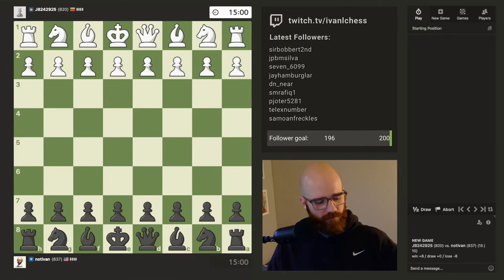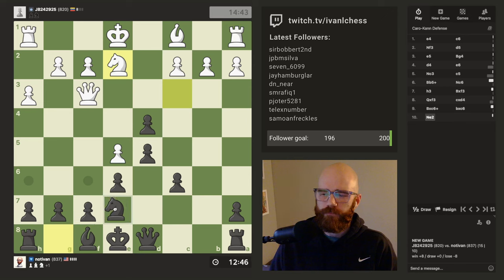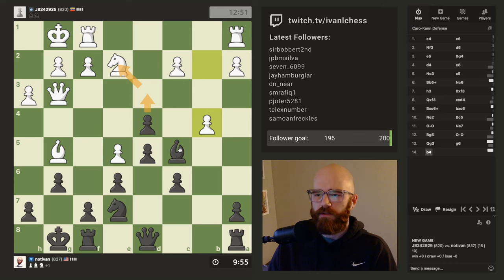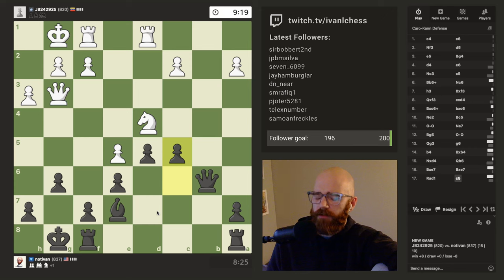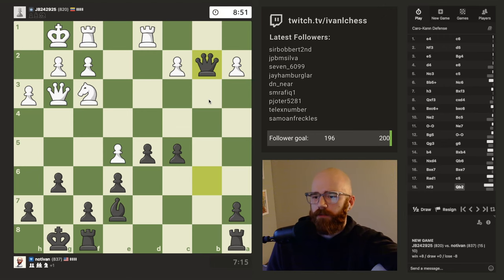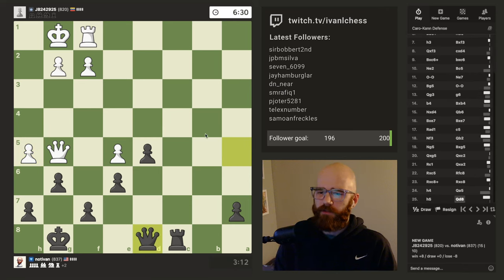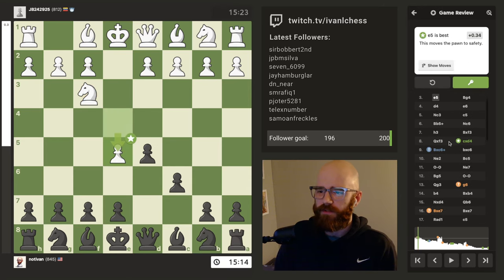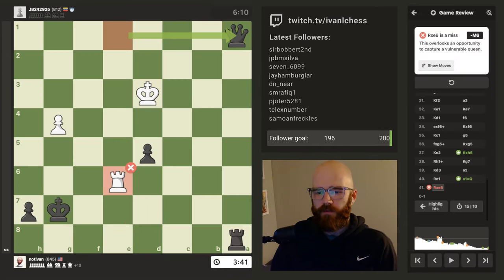Road to 1000 elo | Day 68 | Game 2 (837 elo)